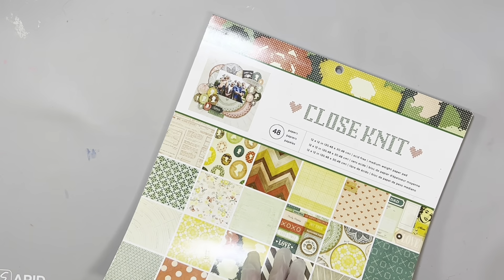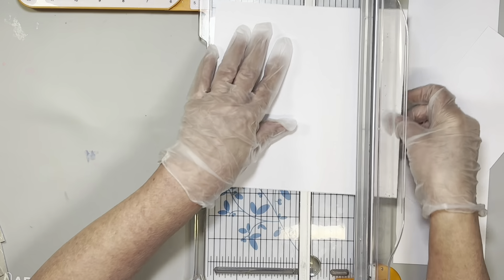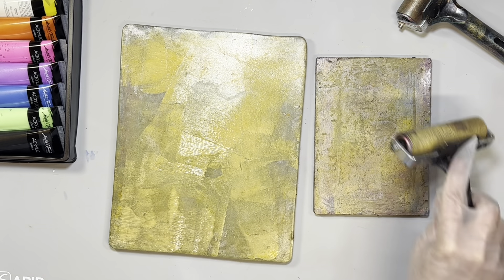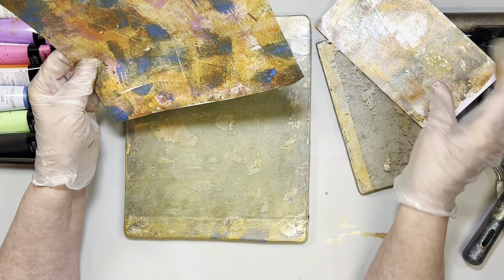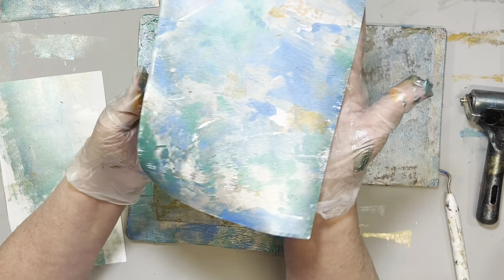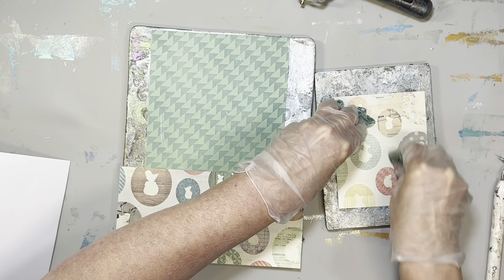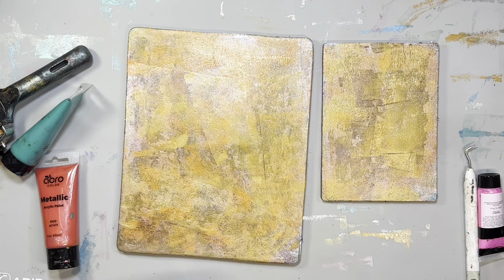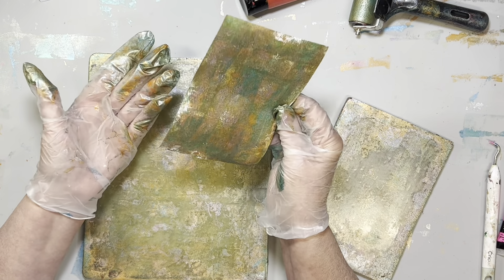Stash Buster Sunday/ Gel Plate Backgrounds from Paper Pads